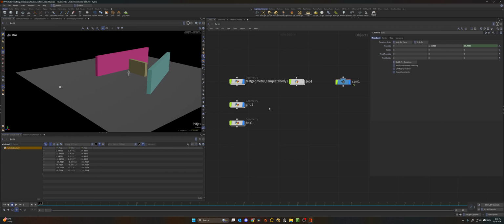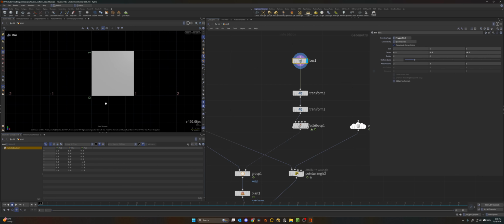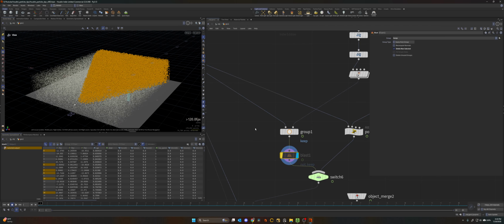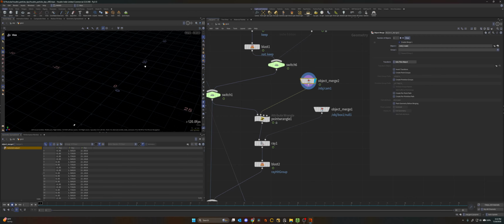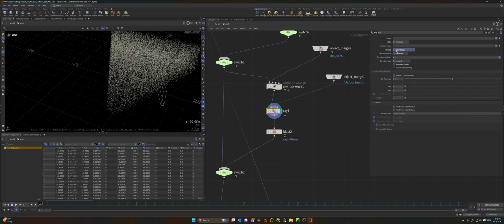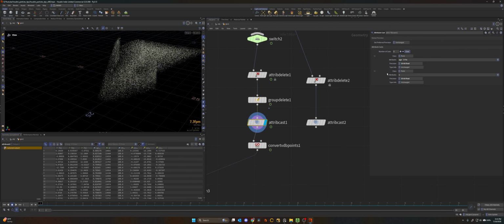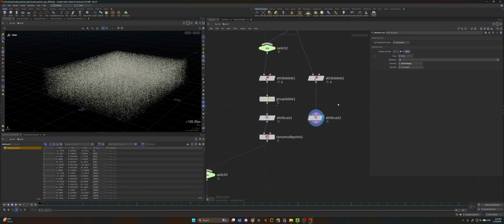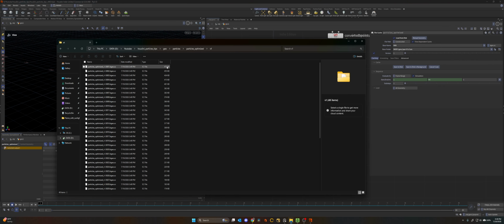92% smaller caches for particles in Houdini 22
Some optimization tips that brought my particle cache size down by 92%. Mileage will vary depending on how many particles are outside the camera frustum and occluded by objects in the scene.

00:00 Intro
00:45 Camera frustum culling
04:30 Object occlusion culling
06:35 Delete extra attributes and groups
07:17 Cast attributes
09:00 Convert particles to vdb points
10:36 Cool thing coming soon